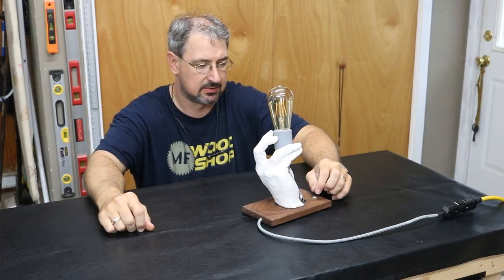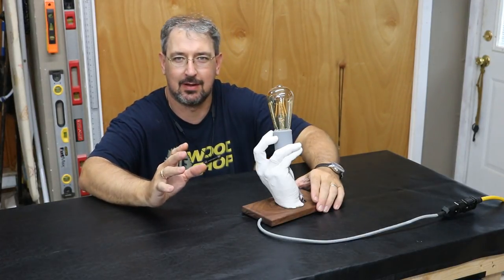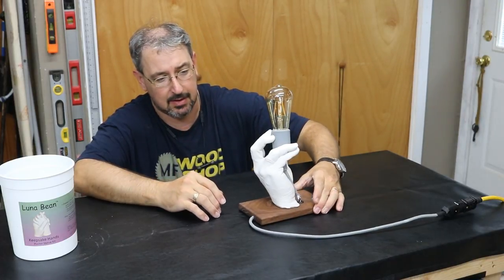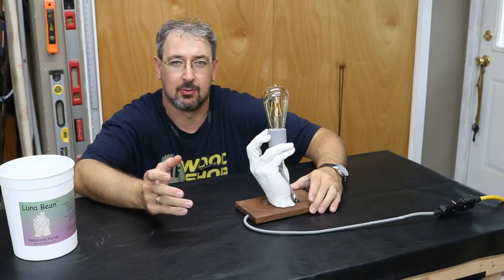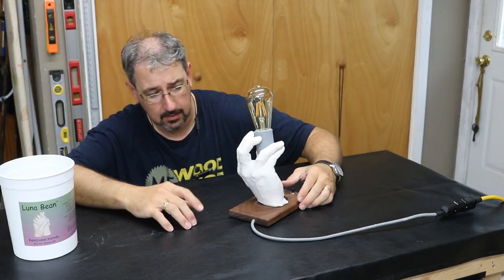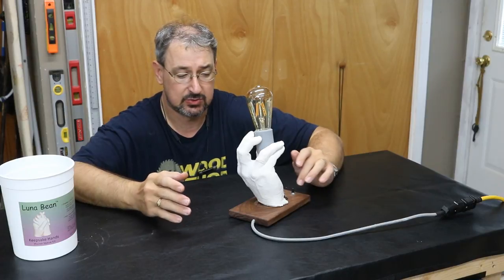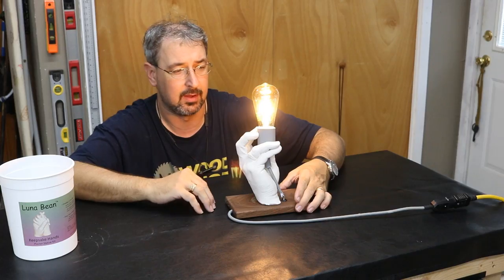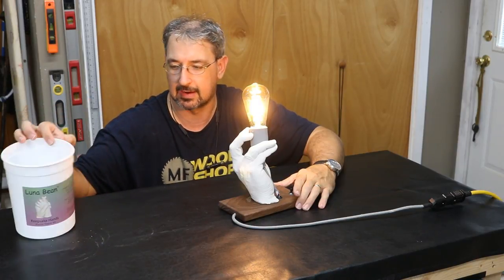Make a Handy Lamp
I had this idea for a while to make a lamp use the Hand Plaster Kit to cast a mold of my hand holding the light bulb. The plaster kit made a perfect cast and the details came out great. It picked up all the details of my ring, finger tips, and everything else. So pleased!!

Supplies:
Plaster Statue Casting Kit
Light Socket
Edison LED Bulb